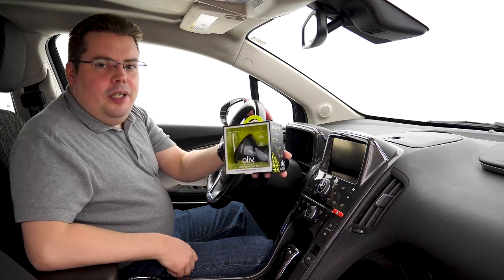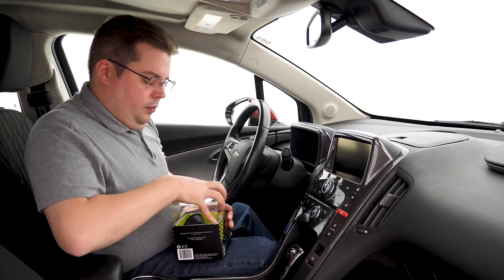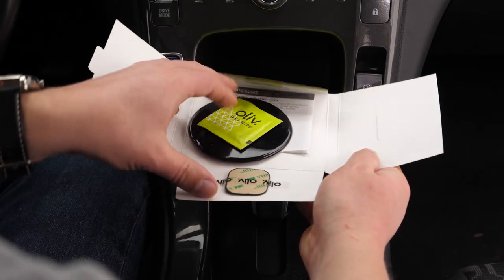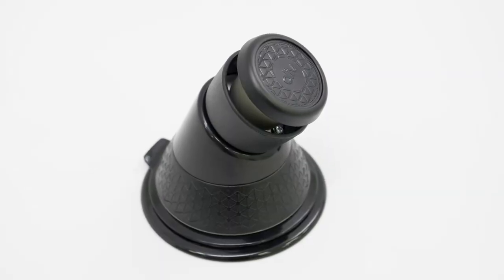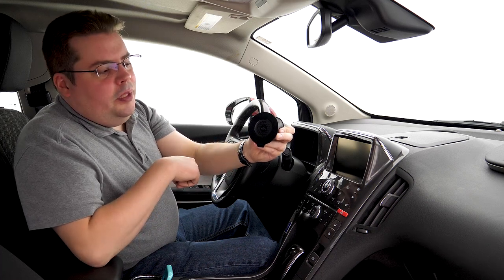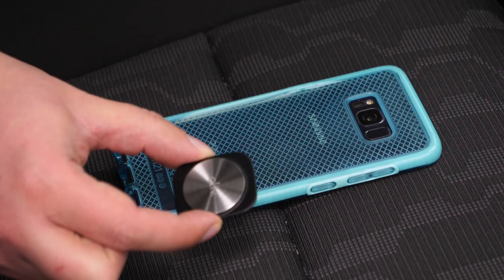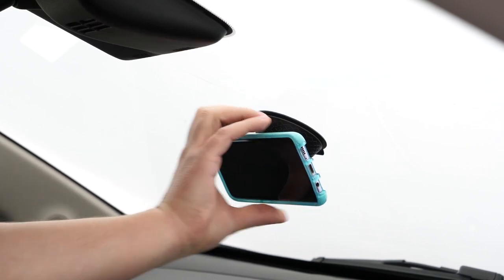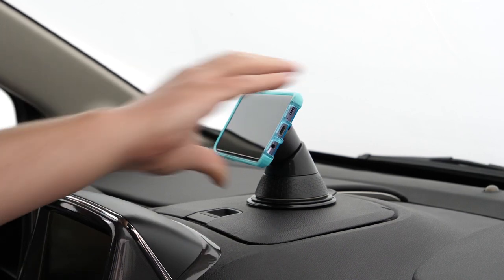How-To Install Oliv Suction Cup Magnetic Mount Kit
The Oliv Suction Cup Magnetic Mount Kit connects seamlessly, without residue, to vehicle windshields, glass, stainless steel, granite, and marble. You can also attach the suction cup to a flat dashboard location using the included suction disc

Magnetic force will combine the Suction Cup Mount + Device with a firm, secure hold. Easily switch the Oliv Suction Cup from one vehicle to the next and anywhere you go. Check your local laws for legal suction cup use on the vehicle windshield

Features & Benefits:

• Safe for all mobile devices
• A safer way to use GPS phone navigation
• (2) adhesive shims included
• Smart Magnet Technology
• View in Portrait and Landscape

Smart Magnet Technology: Oliv magnets are safe to use with cellphones, GPS, credit cards and hotel room keys. Delivering a stong hold, Near-force technology allows the magnet to only connect when close by. Remove the smart magnet with a flick of the wrist.

Featuring the Oliv Link: a modular design that allows you to mount your device almost anywhere, anytime throughout your day - at home, the gym, school or at the office. Oliv is meant to integrate with your life – where will you take Oliv?

The Oliv Link is compatible with three products in the Oliv magnetic eco-system:

*Notes: Will not work with wireless chargers. Oliv Magnetic Shims must be attached to the outside of any case and in the center of the device. Compatible with most protective phone cases that are not silicon based. The Oliv products may affect the compass on your device. If a device's magnetic sensor is very close to the center of the device the Oliv may interfere with it.